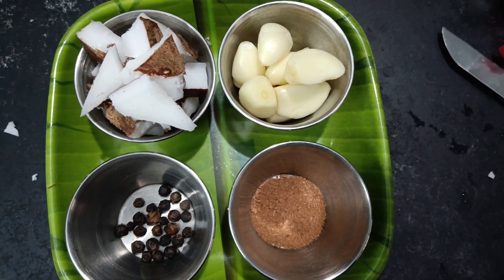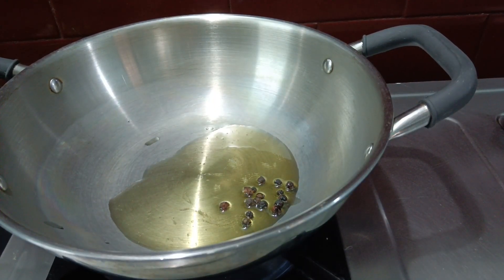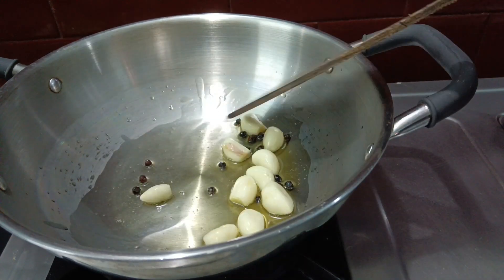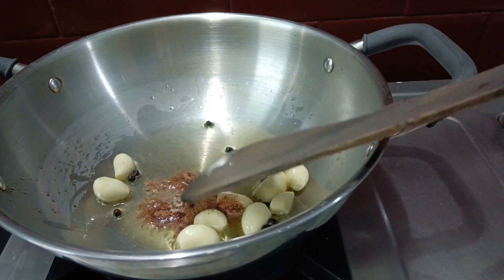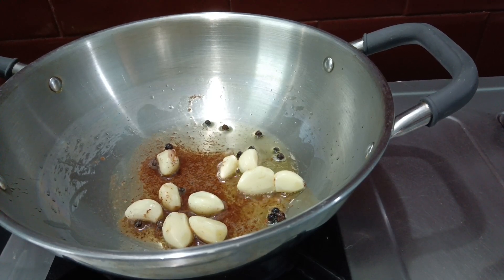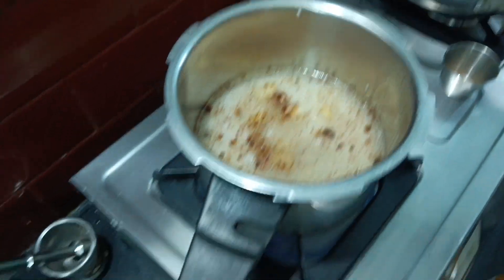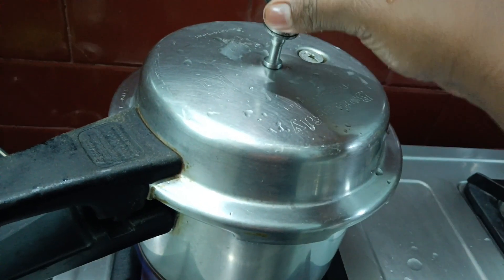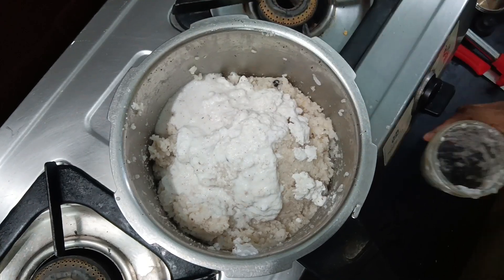சளியை விரட்டும் சளிப்பொங்கல்